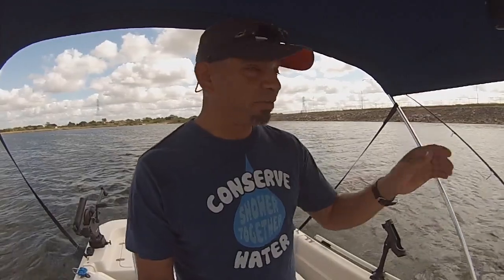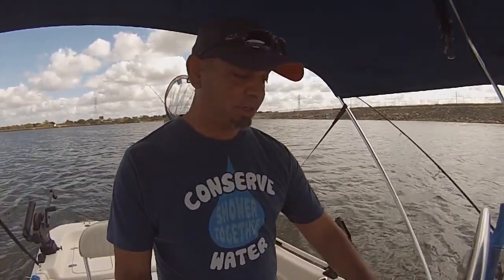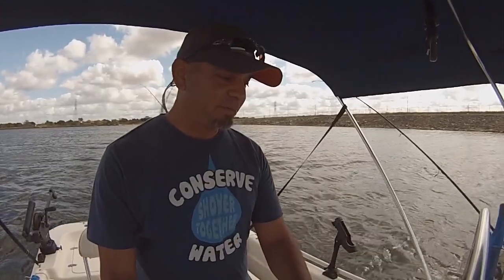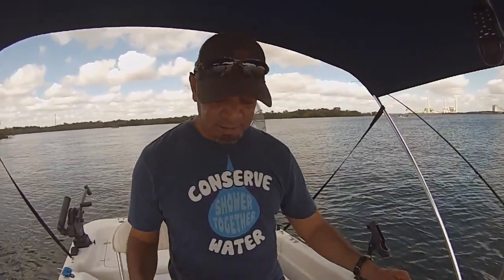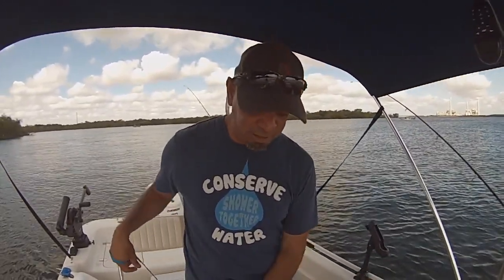Evinrude E-Tec 60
After countless troubleshoots I think I finally got to the bottom of my issues.